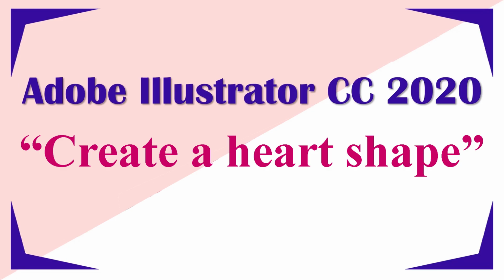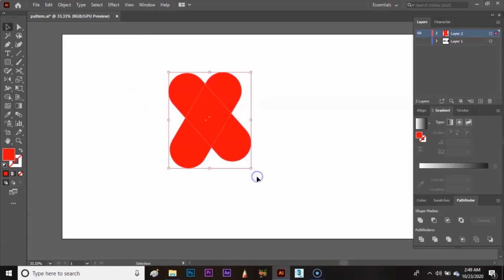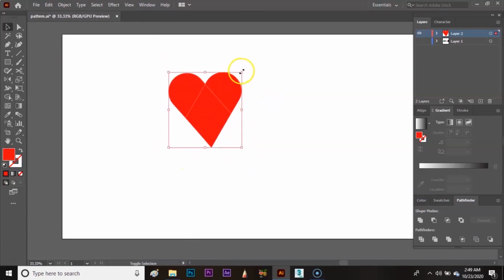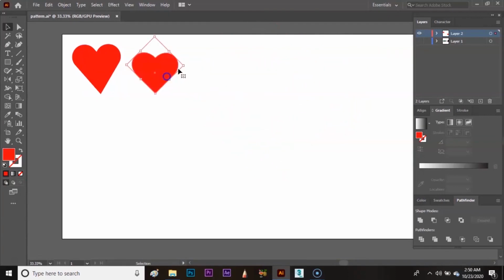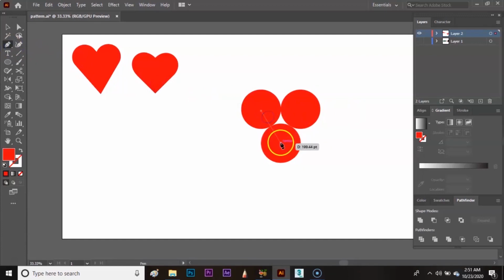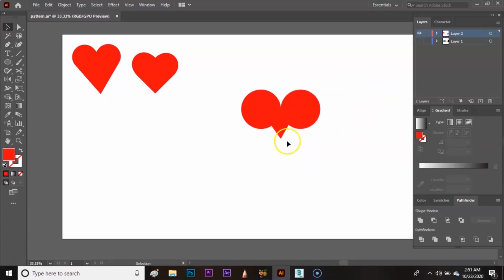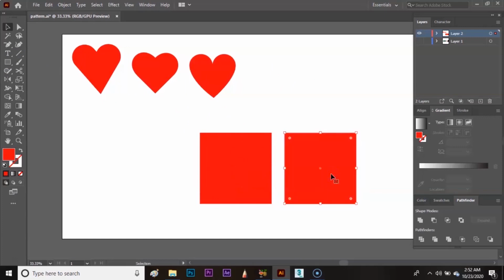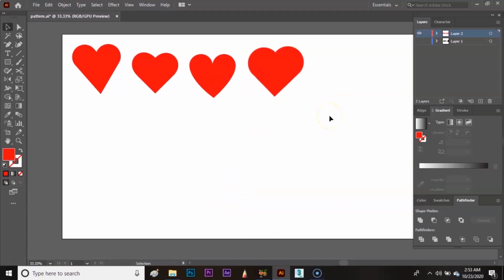Adobe Illustrator CC Tutorial - How to create a heart shape in Adobe Illustrator-Graphic Design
Prepared and presented by:
Simran Naudiyal